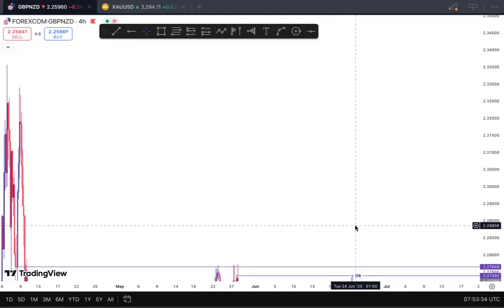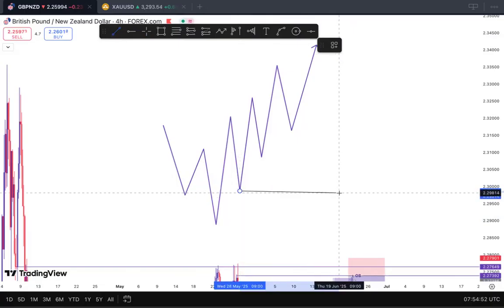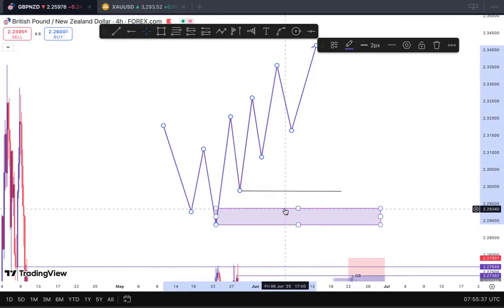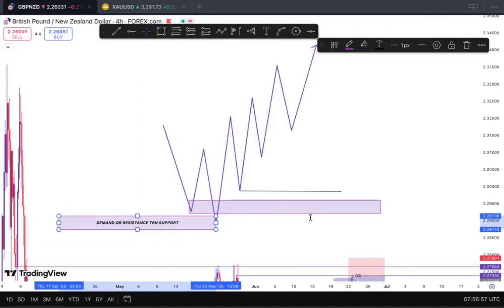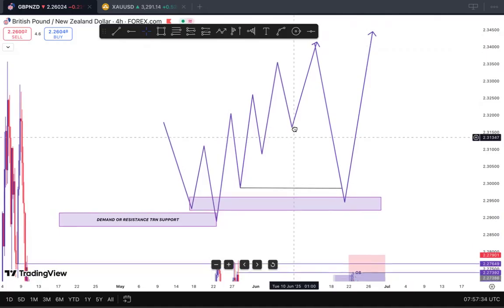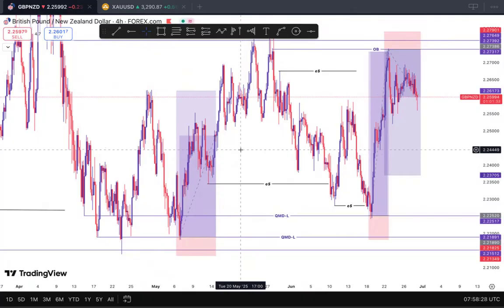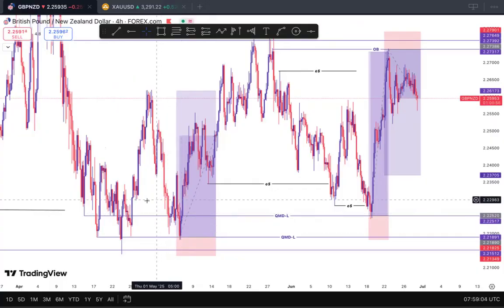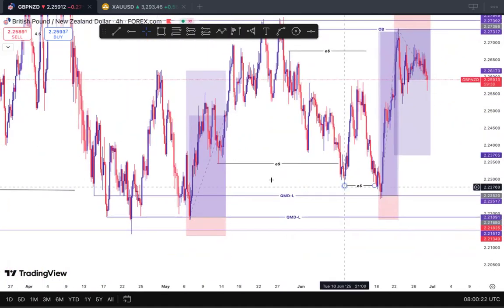QUASIMODO STRATEGY in Action! GBP/NZD Trade Breakdown (Full Profit Target Hit!)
In this trade recap, I break down my latest GBP/NZD trade using the advanced Quasimodo trading strategy—a powerful price action method that identifies high-probability reversals at key market structure levels.

🔍 What You’ll Learn:
✅ **How I spotted the Quasimodo setup** (Key support/resistance + bullish rejection)
✅ **Entry, stop loss, and take-profit placement** for optimal risk-reward
✅ **Why liquidity grabs & market structure shifts mattered** in this trade
✅ **Trade management adjustments** as price moved in my favor
✅ **Final outcome & lessons learned**

This trade is a perfect example of how the Quasimodo pattern can catch strong reversals while keeping risk controlled. Whether you're new to price action or an experienced trader, this breakdown will help sharpen your technical analysis skills!